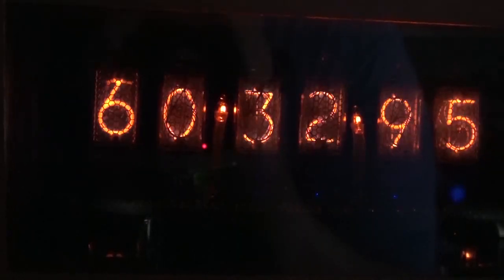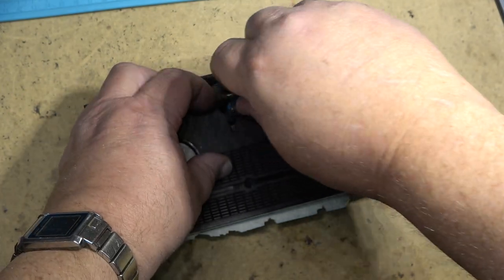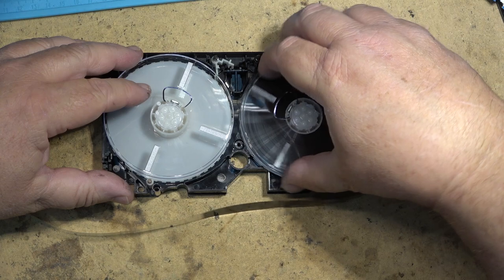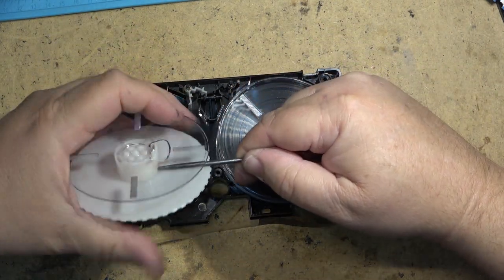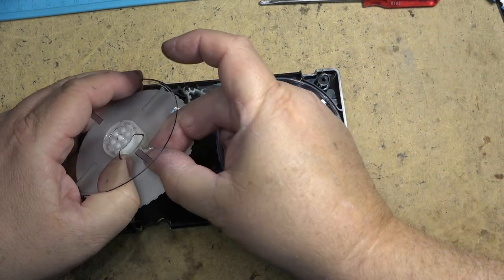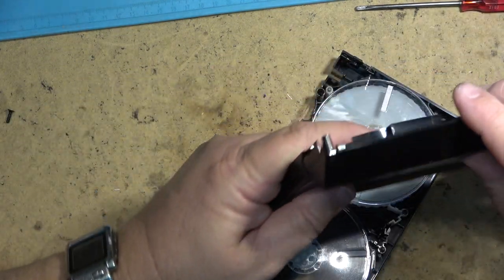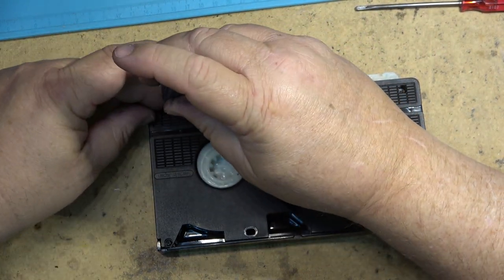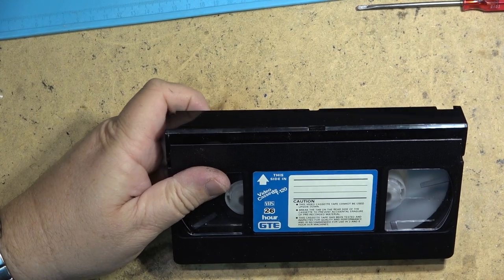How to repair a VHS tape that has broken at the hub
Don't ya hate it when this happens